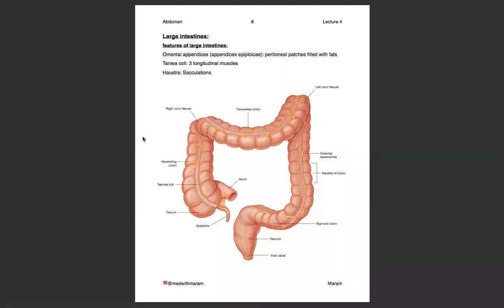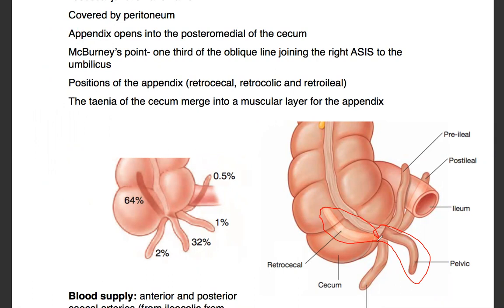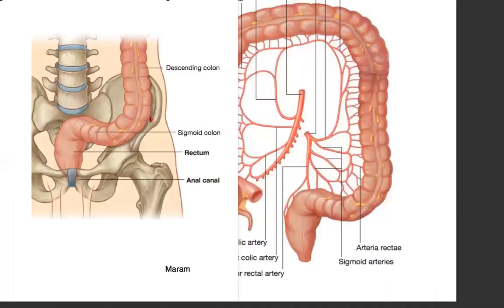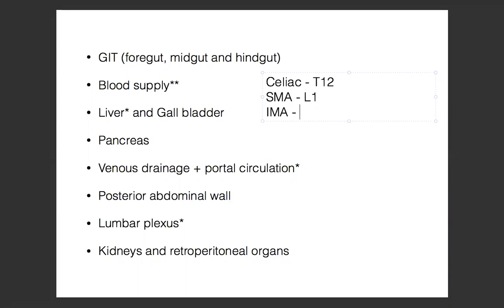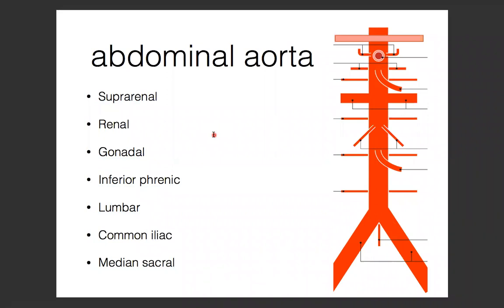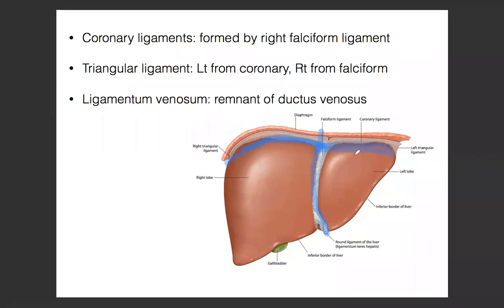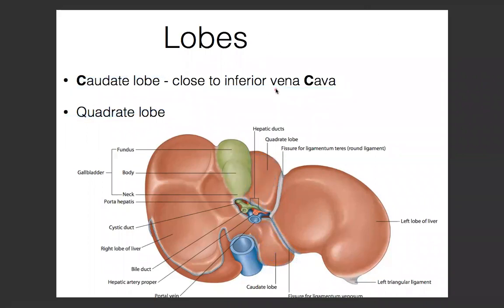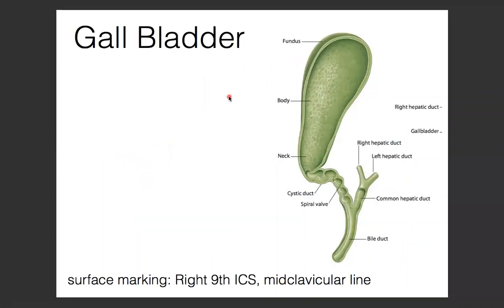Abdomen revision day 2 part 2